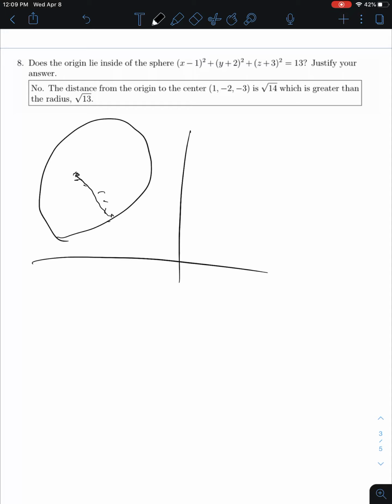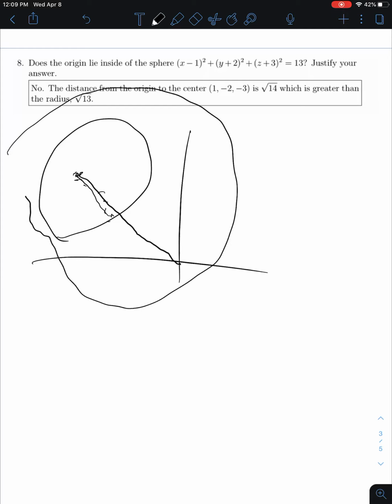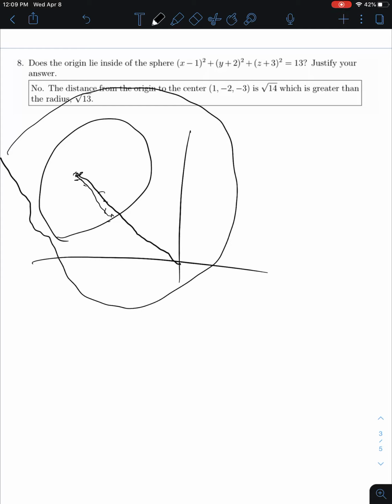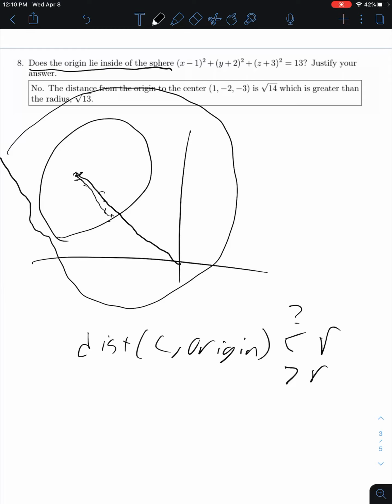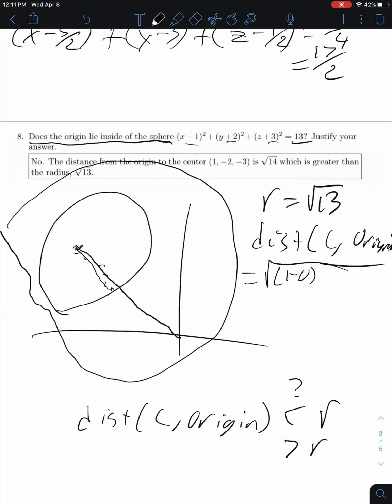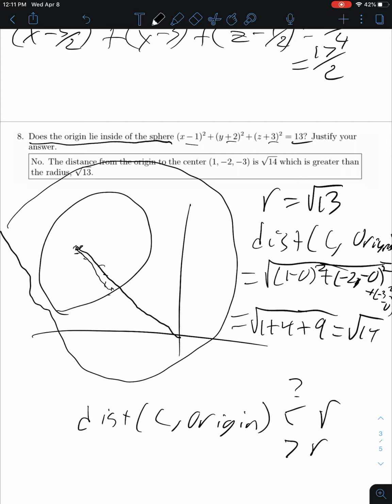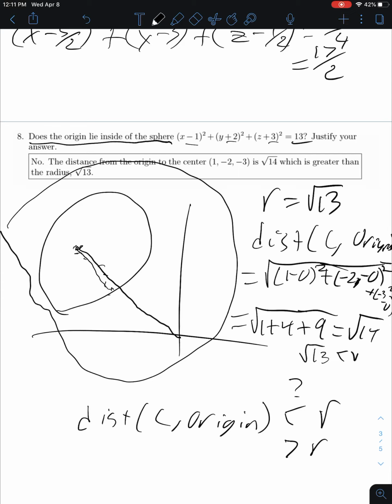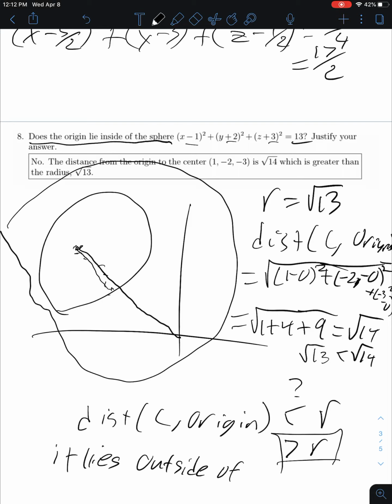Drexel Math 200 HW1 Q8